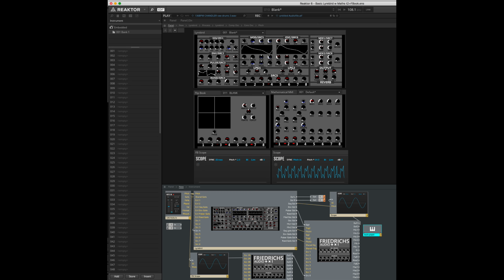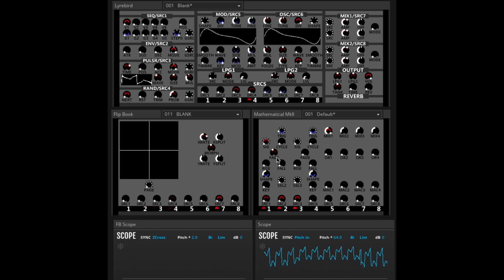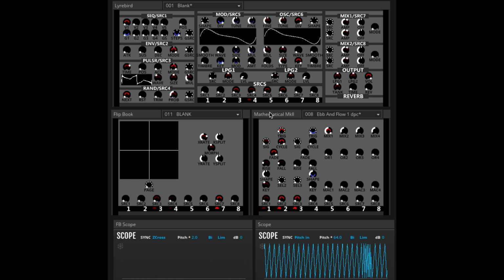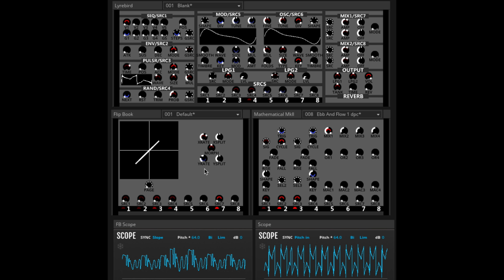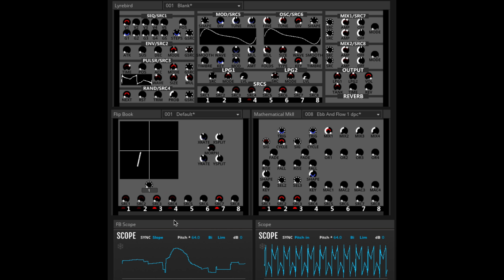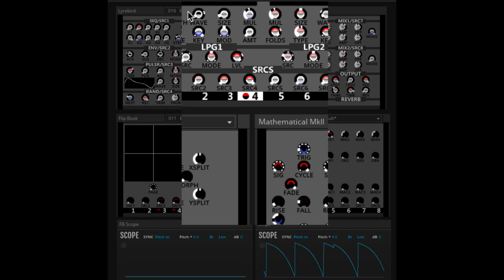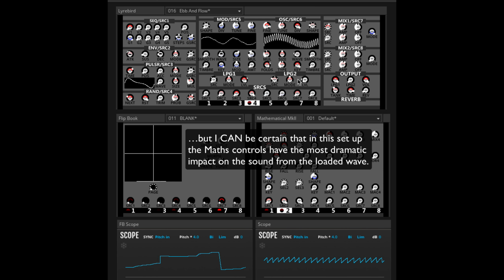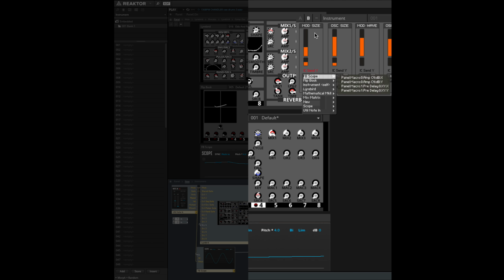Lyrebird Hookups, Part Three